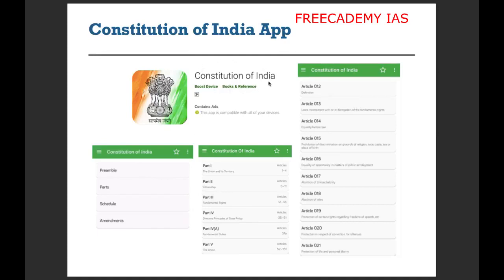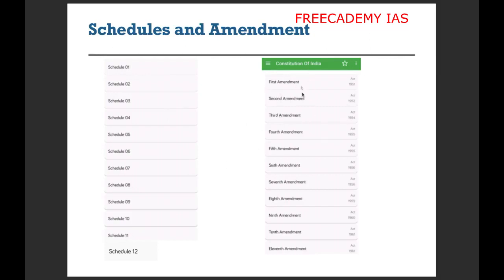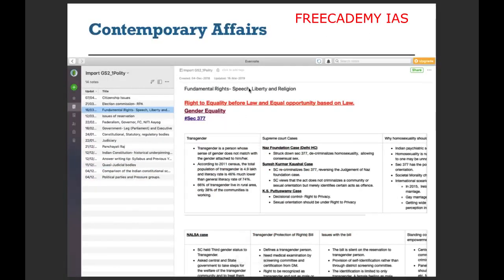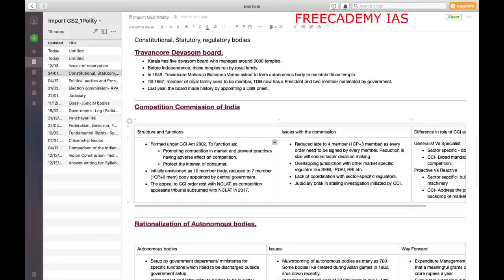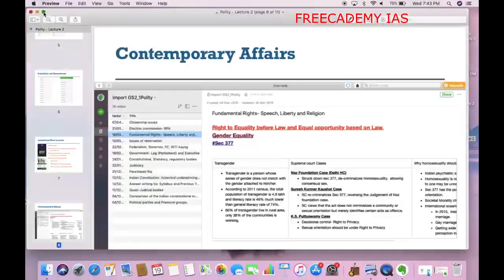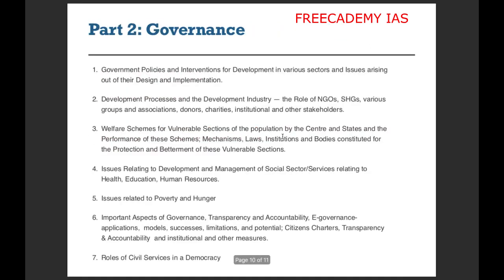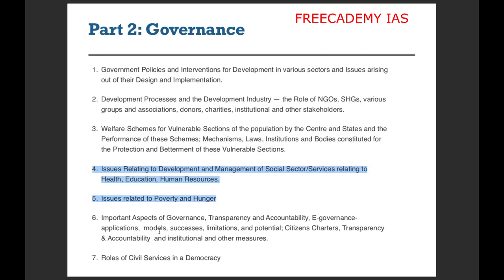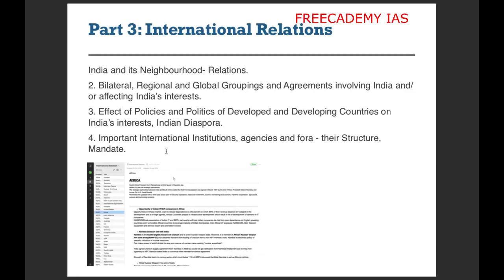Resources For GS Paper 2 | By Shahzad Alam IAS | Lecture 2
"FREECADEMY" is a brainchild of a group of civil service experts who qualified civil service exam up to a certain stage. The basic aim of this channel is to provide free of cost, the most authentic and most relevant guidance to the aspirants/students. This channel invites all those who are ready to spare their time for this cause.

our  million+ view videos
1.Latest speech of the youngest IAS Ansar Shaikh || आईएएस अंसार शेख का ये वीडियो हो रहा है वायरल

2.छोटे से गांव से आईपीएस बनने का सफर।।Journey -from a village to an IPS officer | IPS Noorul Hasan

3.Airforce staff to an IPS | 300+ in History optional | Vineet Kumar IPS| complete guide for UPSC

4.IAS Ansar Shaikh's latest tips on UPSC prelims 2019 | 90 दिनों में UPSC pre कैसे पास करे??

10.Safin Hasan the Youngest IPS of India ,age 22 years-Live from National Police Academy | Part 1